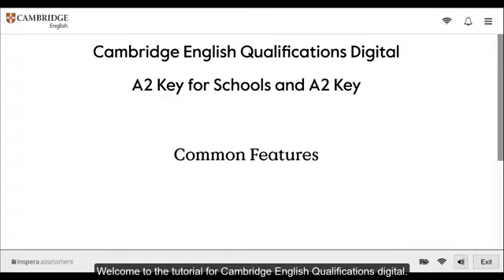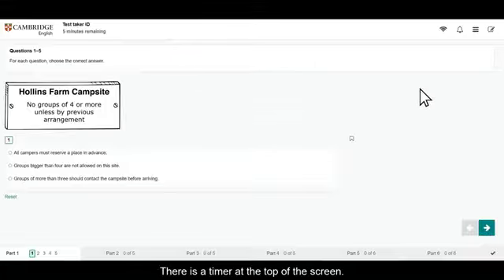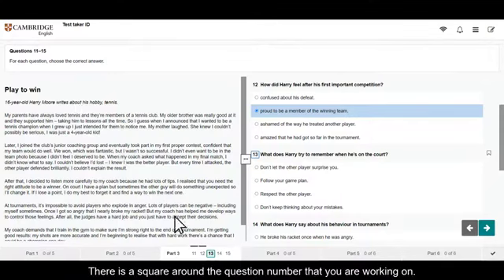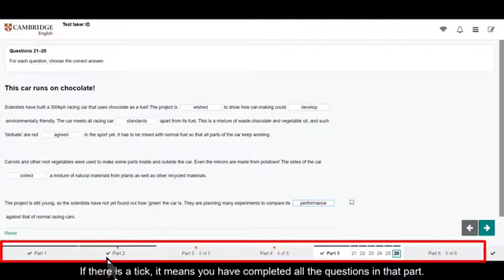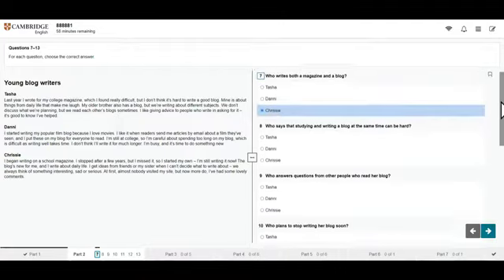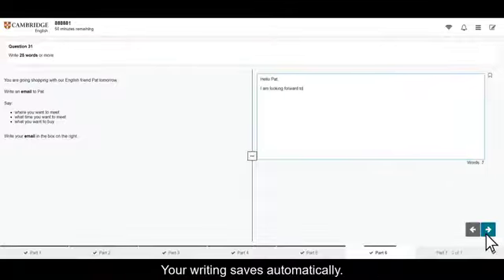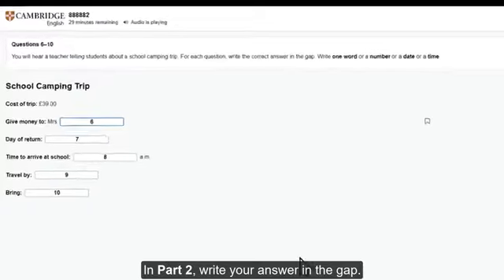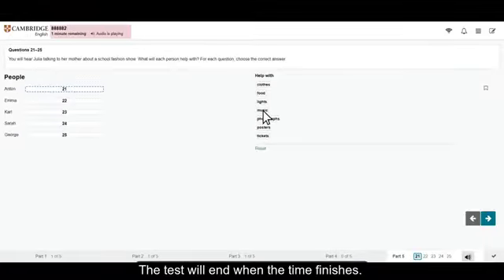A2 Key & A2 Key for Schools Digital tutorial 2023